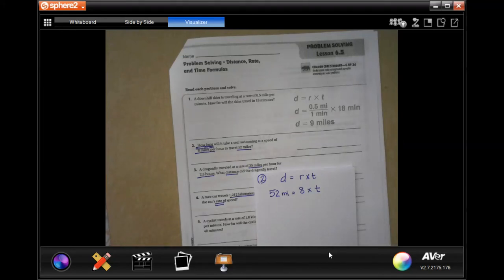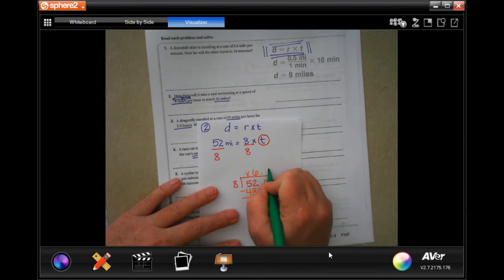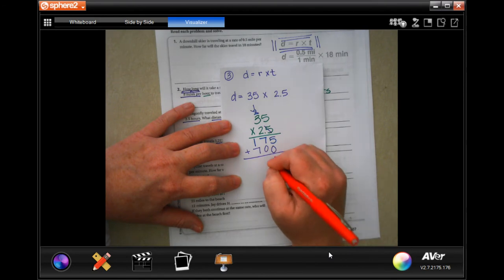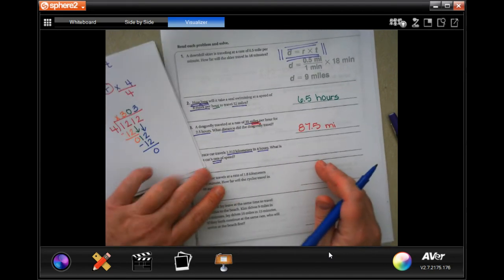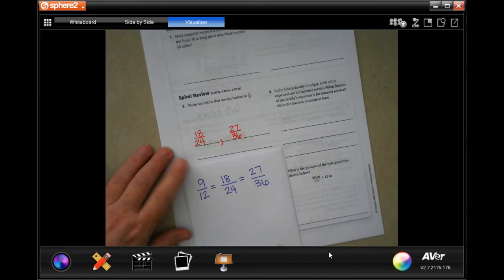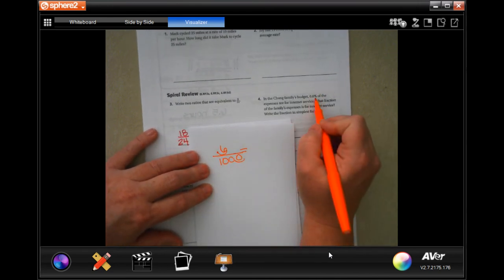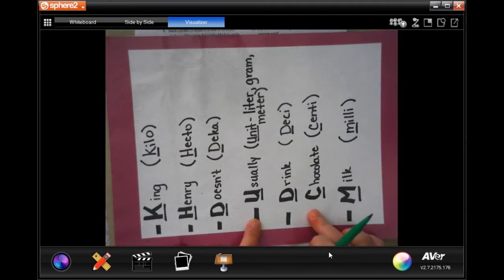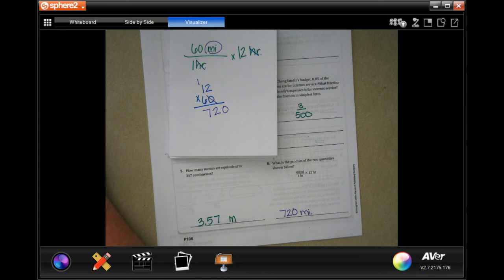6th Grade 6.5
Problem Solving * Distance, Rate, and Time Formulas